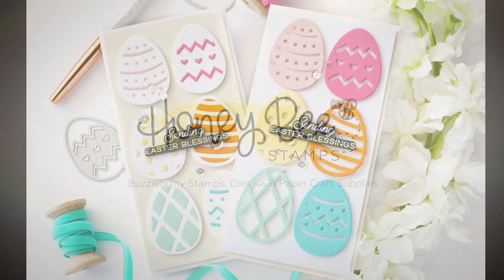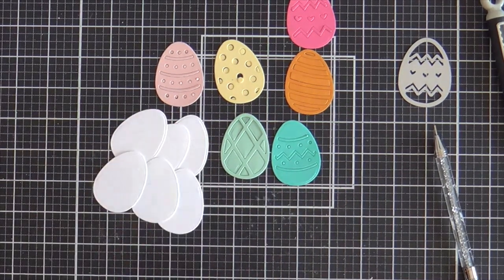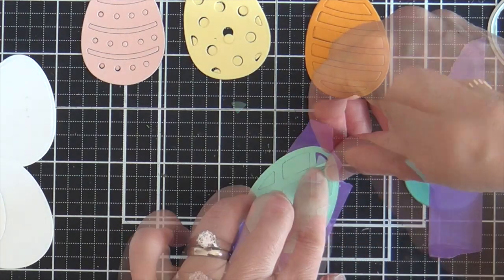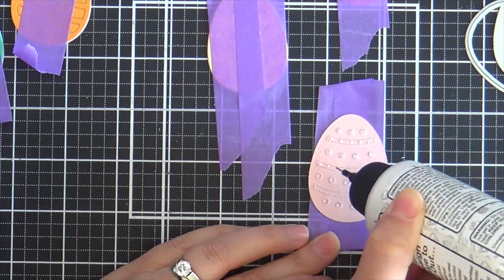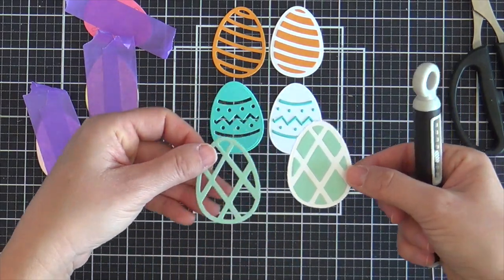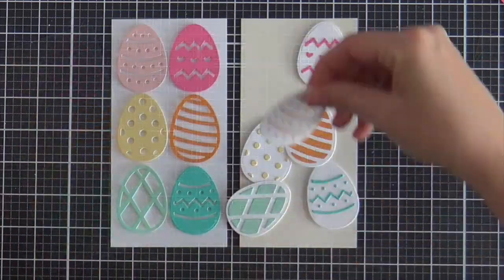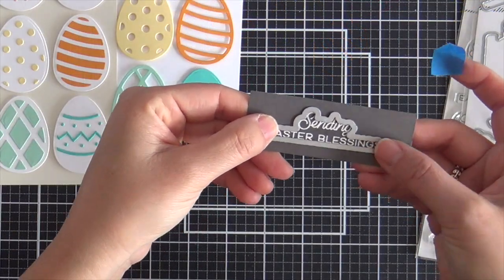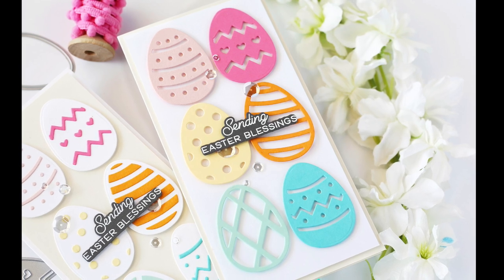Build an Egg-Honey Cuts with Laura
Laura shares a couple of colorful Easter themed projects featuring the Build an Egg-Honey Cuts.

• He Is Risen | 4x6 Stamp Set – Honey Bee Stamps

HoneyBeeStamps.com